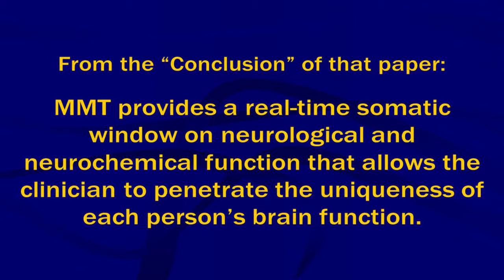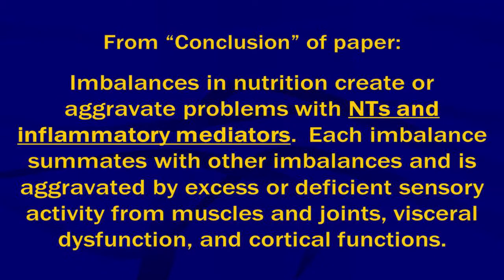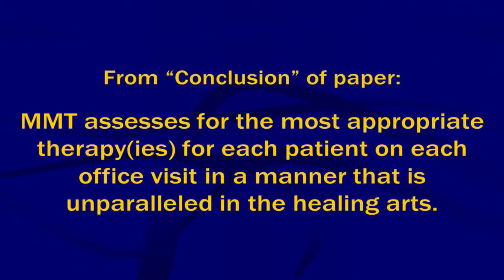Brain On Fire Session 3 Teaser 2 How do you monitor your patients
Manual Muscle Testing provides the ability to easily monitor your patients progress...